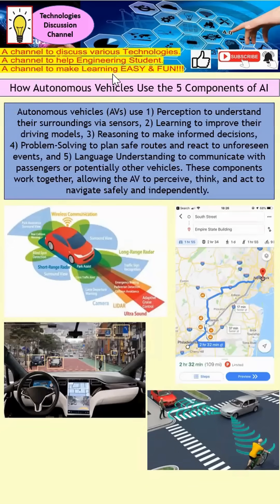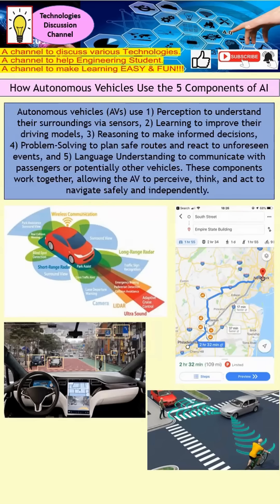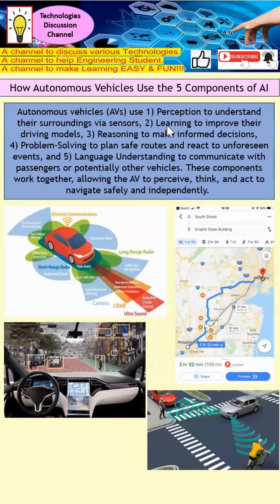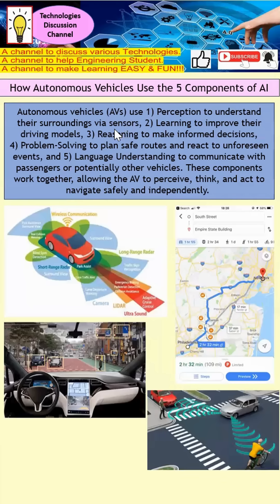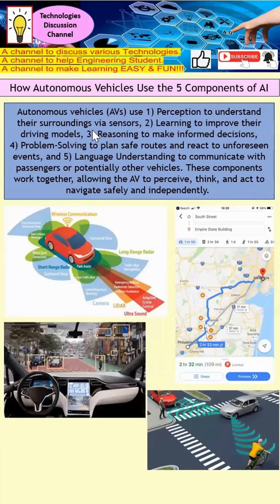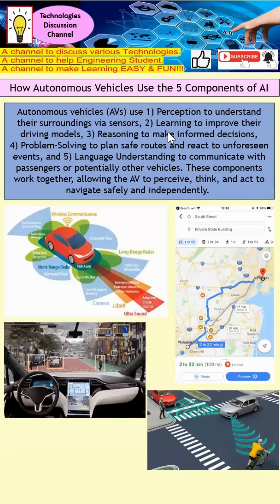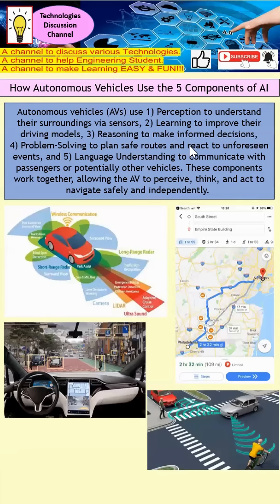Case Study: How Self-Driving Cars Really Work with the 5 AI Components Powering Autonomous Vehicles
Case Study to Demo How Autonomous Vehicles Use the 5 Components of Artificial Intelligence (AI)